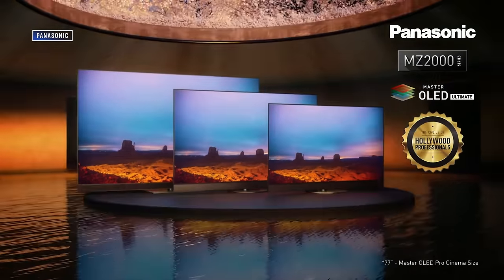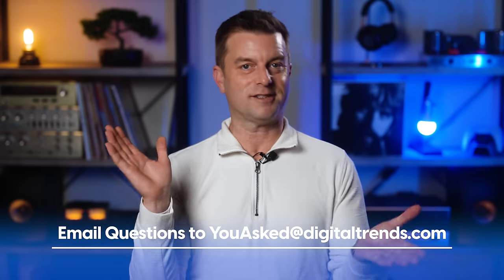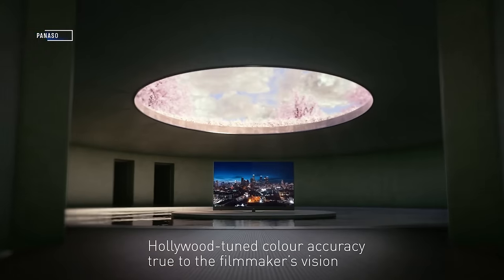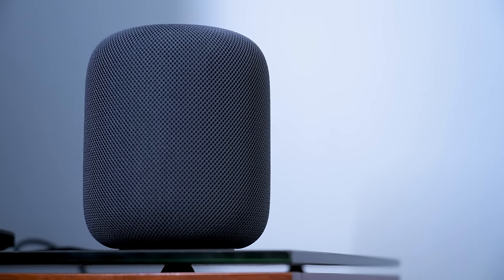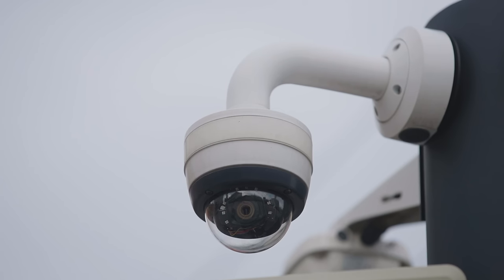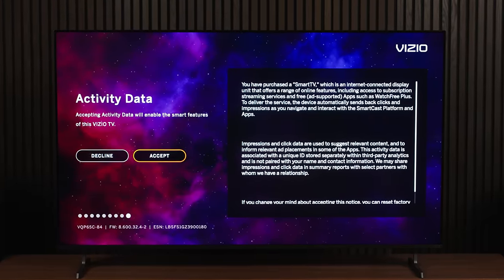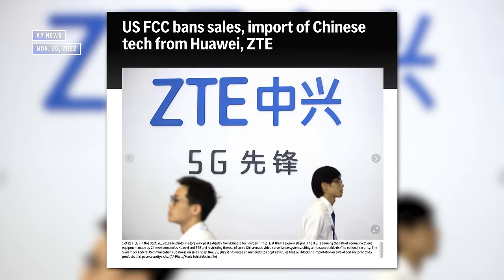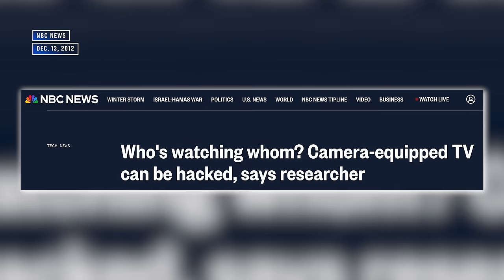Will Apple TV Get FlexConnect? Where's the Panasonic TVs? | You Asked Ep. 27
On today’s episode of You Asked: Why don't we cover more Panasonic TVs? Will Apple TV add Dolby Atmos FlexConnect? Are TCL and Hisense TVs Spying on You?

QUESTIONS?

VIDEO CHAPTERS
00:00 Intro
01:26 Best Panasonic TV and Why We Don't Review Them
03:19 Will Apple TV Get Dolby Atmos FlexConnect
04:20 Why Don't TVs Have Dedicated HDMI Output
05:52 Is Your TV Spying on You?